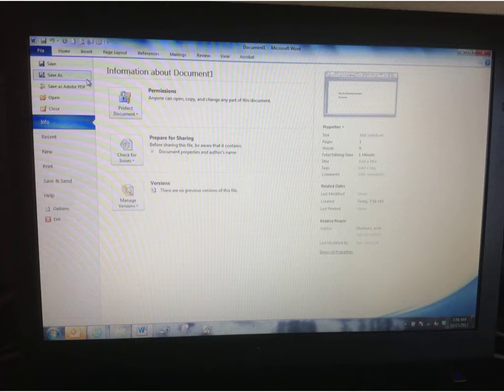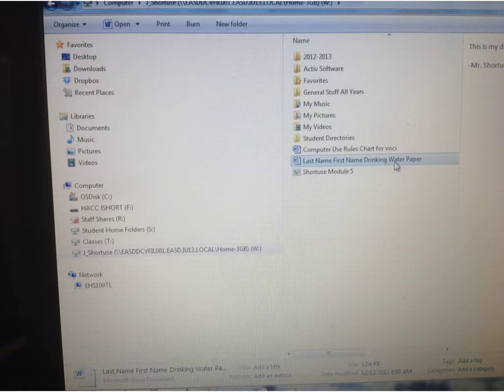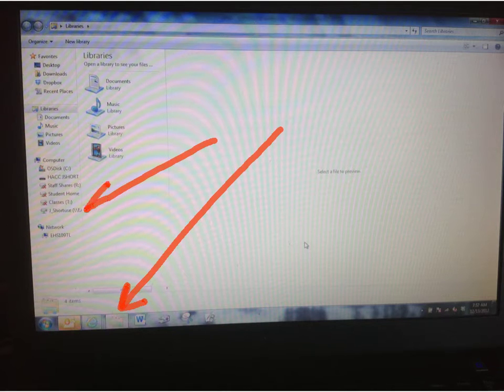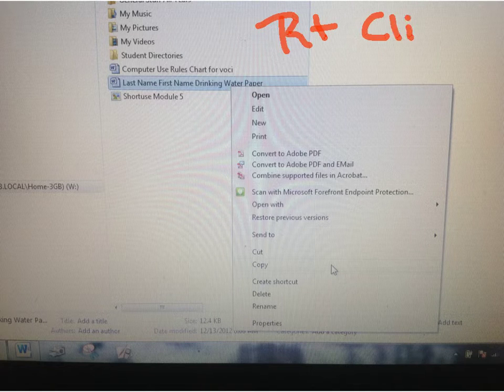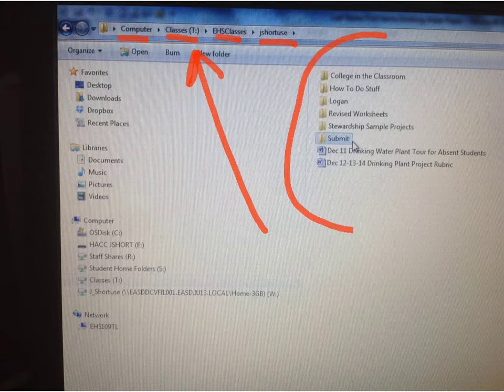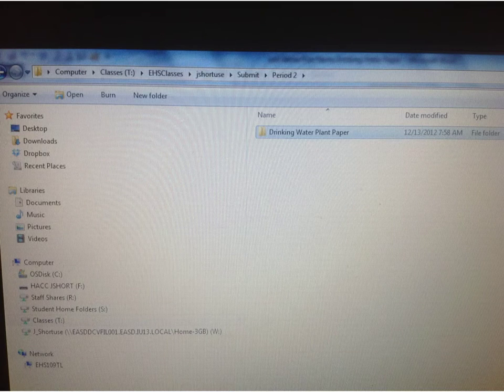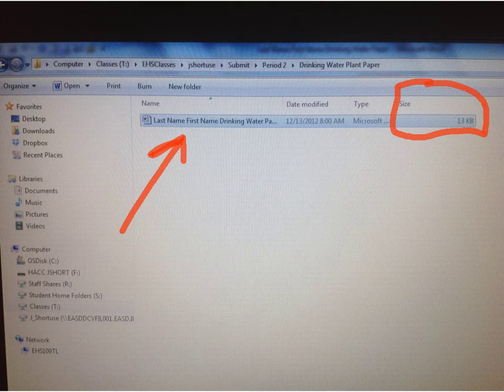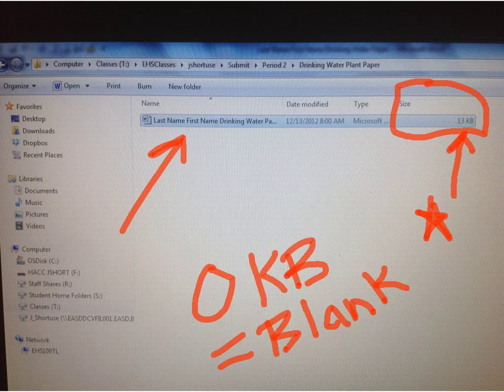How to submit work to "Shortuse" folder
How to submit papers to my network drive on the high school server